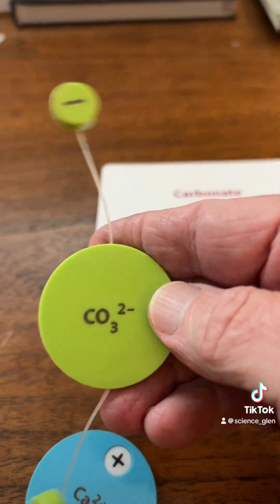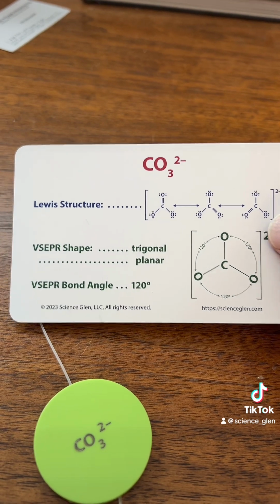Unlock The Secret To Ionic Compounds: The Magic Number Revealed!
When combining ions to make ionic compounds, do you know what number you have to get to?

Using the patented Ionic Bond Disc Model and the Ion Flash Cards it makes it easy to see what the magic number must me.